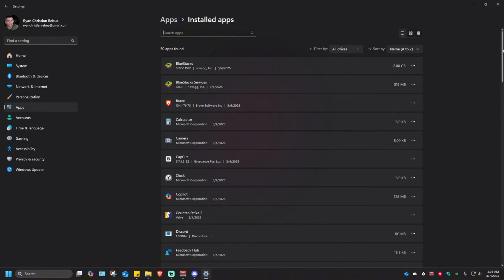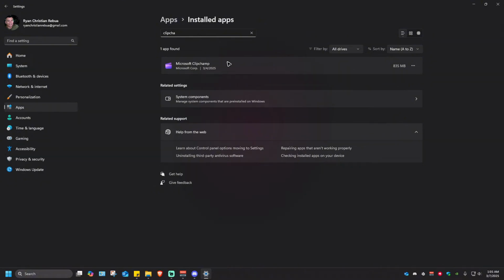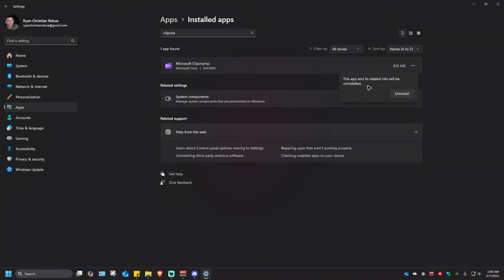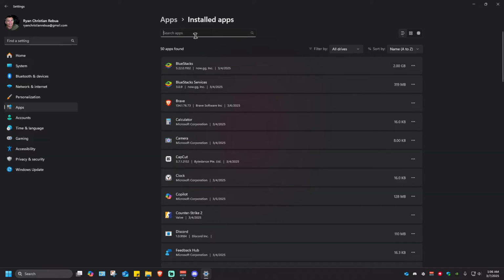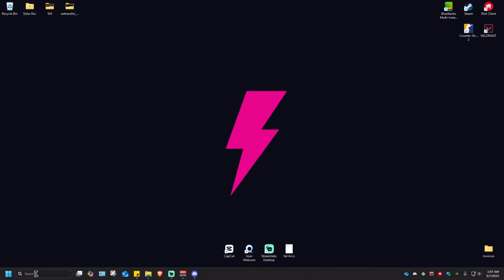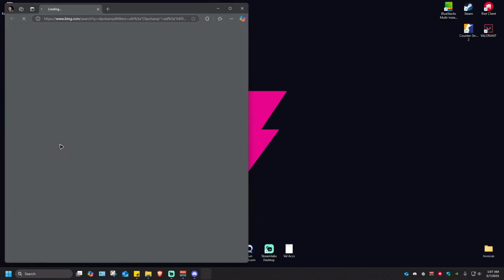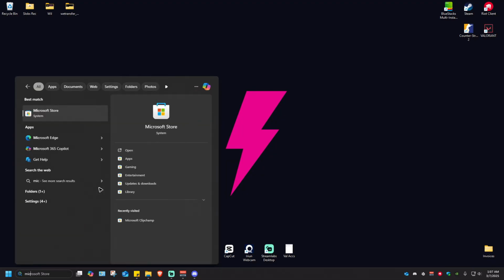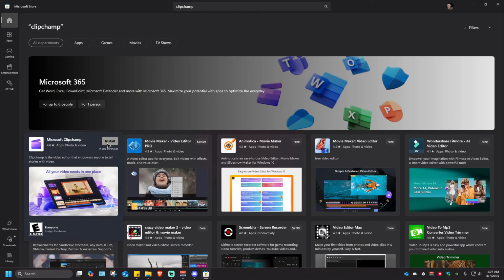How to Uninstall Clipchamp (Step by Step)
Want to remove Clipchamp from your device? This step-by-step guide walks you through uninstalling Clipchamp on Windows, Mac, and mobile devices. Learn how to delete leftover files and free up storage space completely.